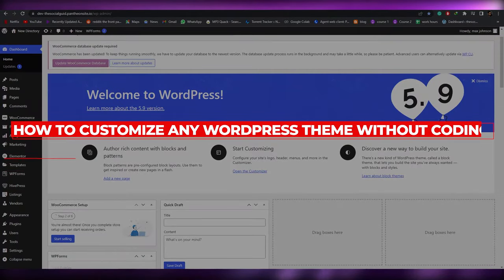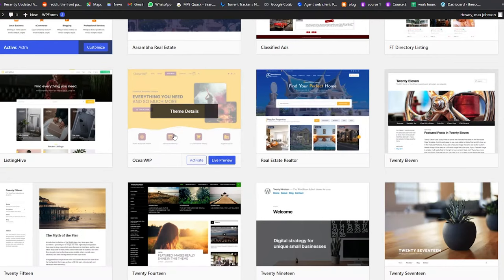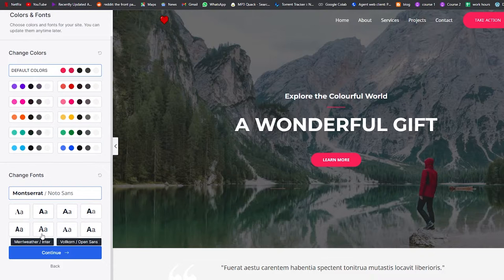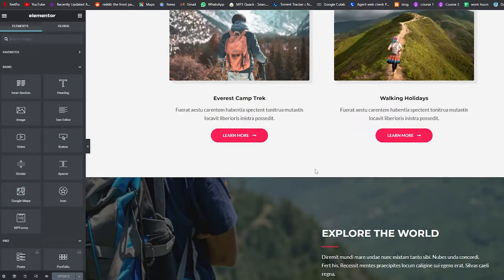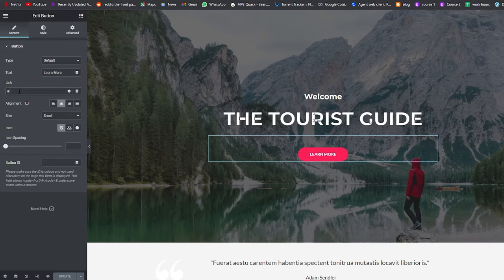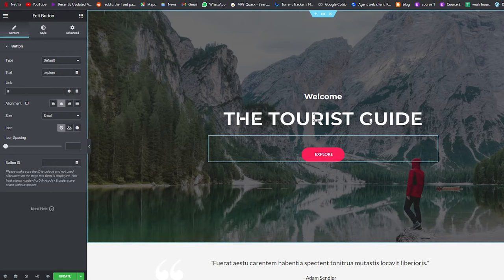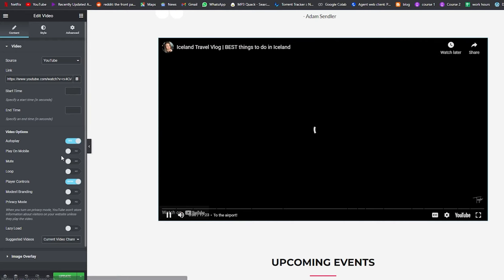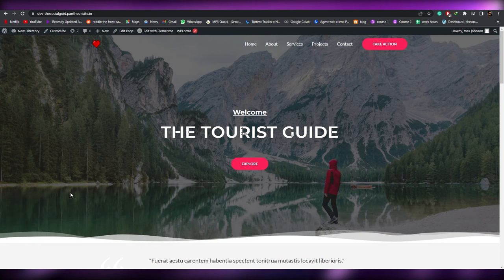How To Customize Any WordPress Theme Without Coding | Simple Tutorial (2024)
How To Customize Any WordPress Theme Without Coding (Easy)

In this video I show you How To Customize Any WordPress Theme Without Coding. This is super easy and you can do it in just a few minutes by following this super helpful tutorial.